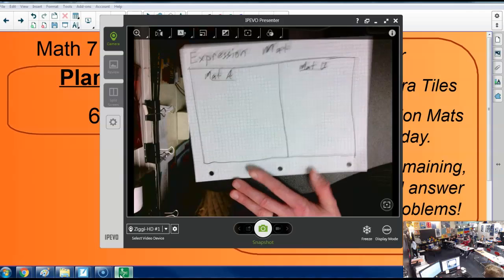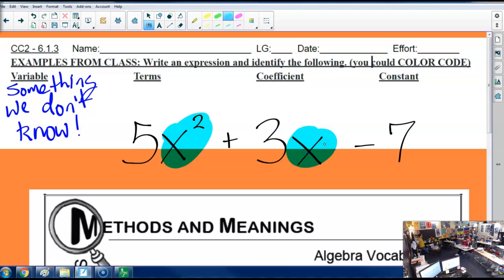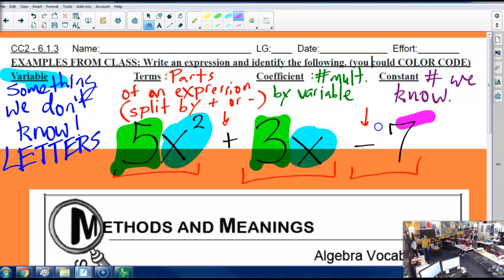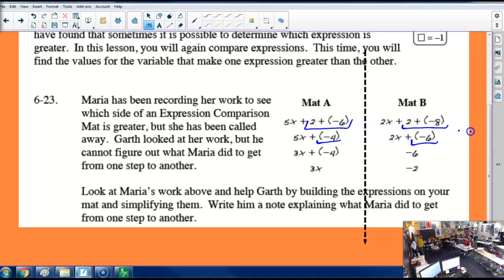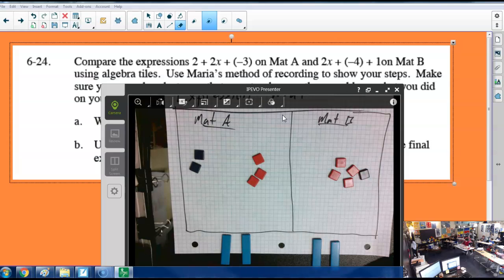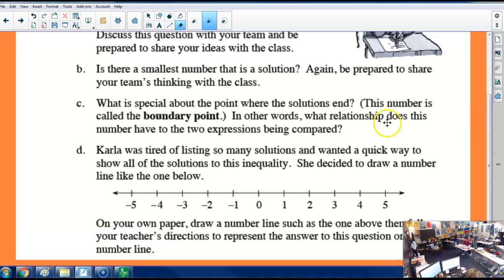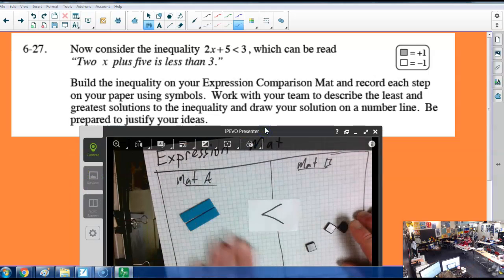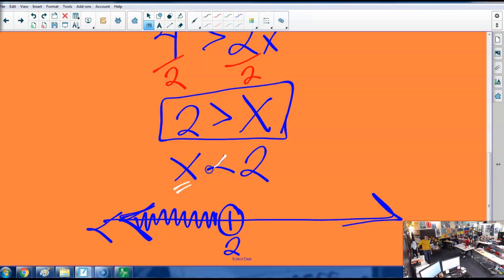2.13.20 - CC2 6.1.3 - One Variable Inequalities